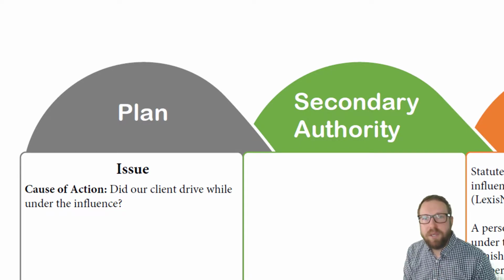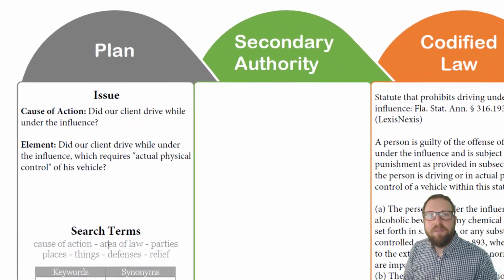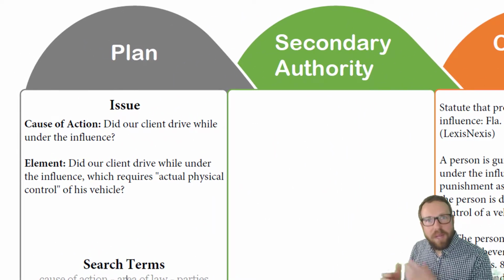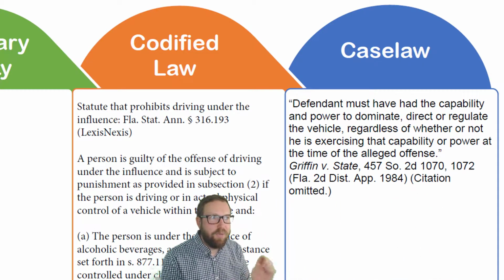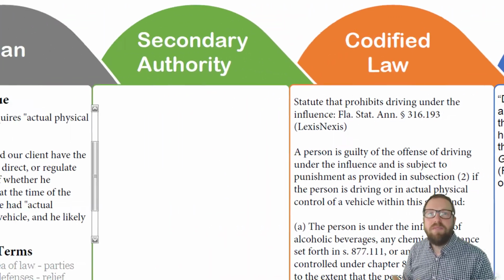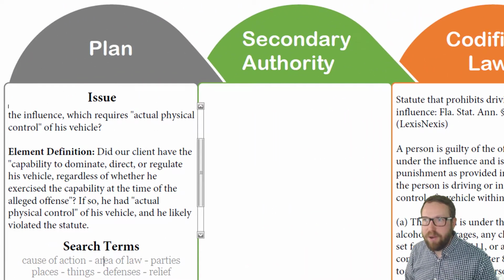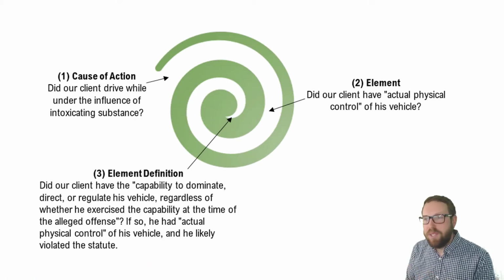Video of Practice 1.8 ~ Spotting Issues (Florida)